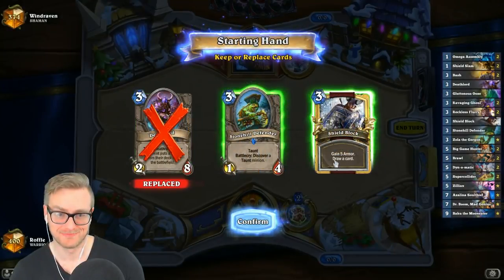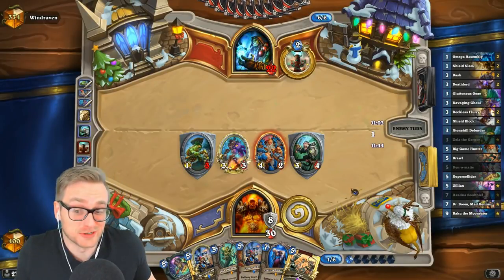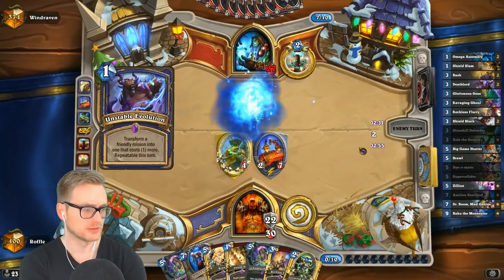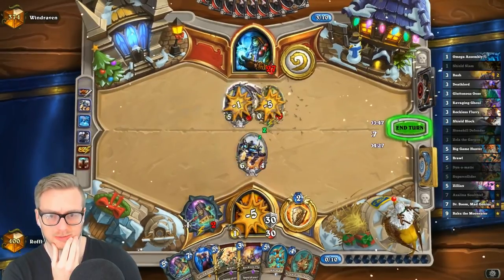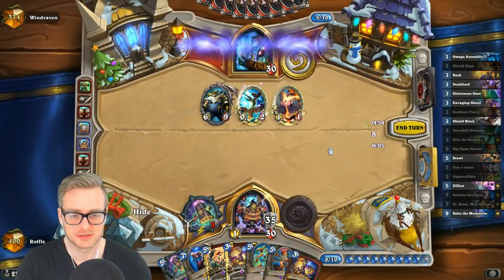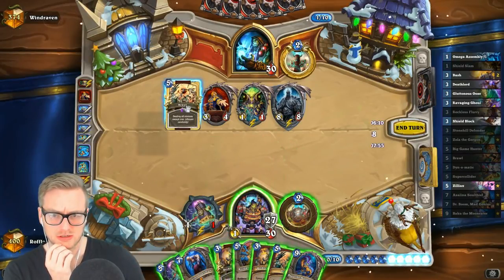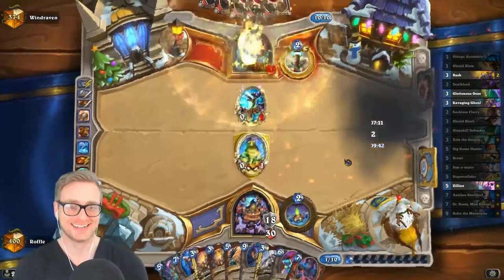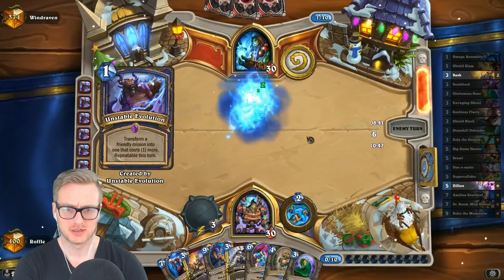Hearthstone | Big Armor vs Big Shaman | Wild Odd Warrior | Rastakhan's Rumble | Legend Gameplay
Deck Code:
AAEBAQcG08UCw+oCmu4CkvgCnvgCoIADDEuiBP8H+Qz+DakVgq0Cm8ICyucCg/sCjvsCnvsCAA==